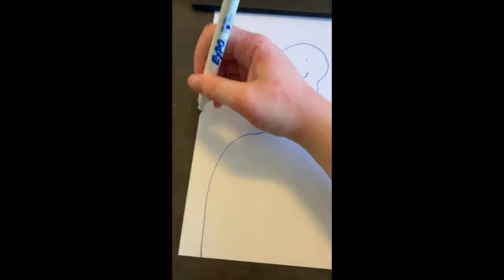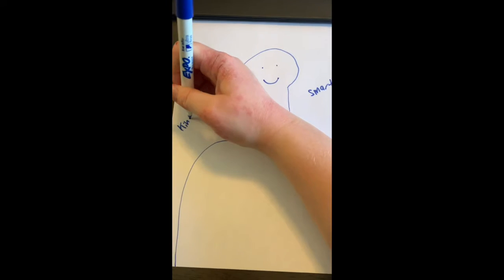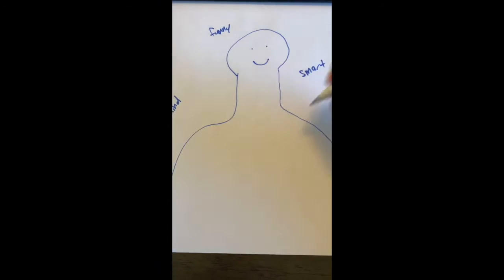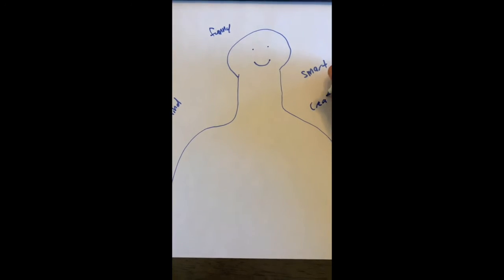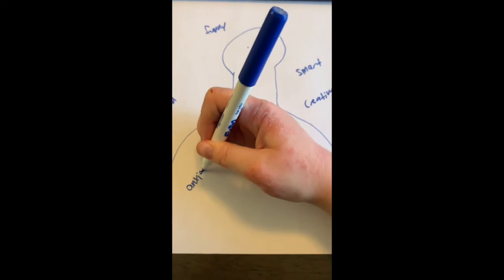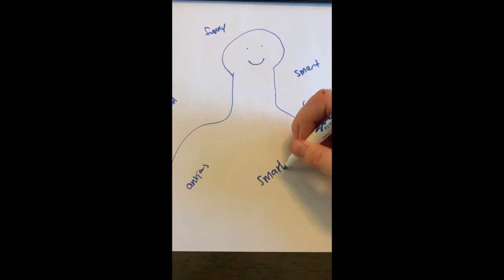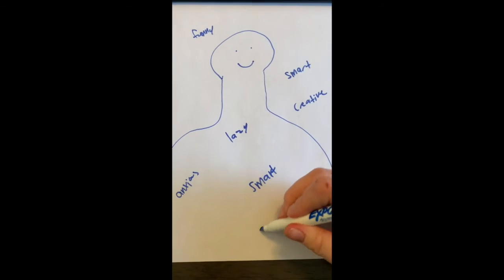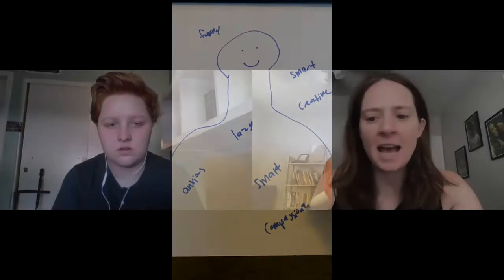Collage Self Portraits with Quinn and Sarah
Make a self portrait in a new style!